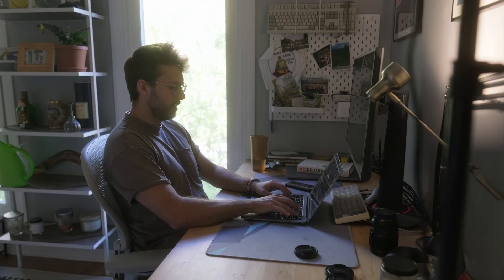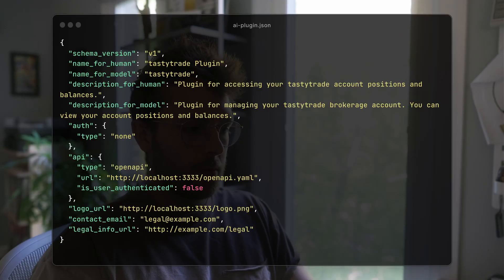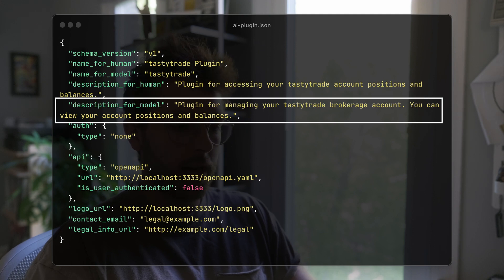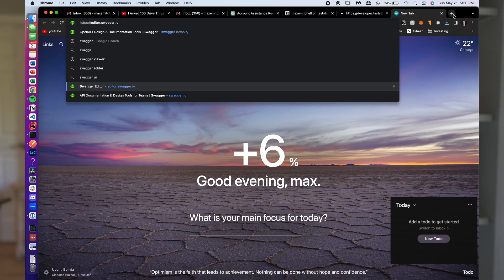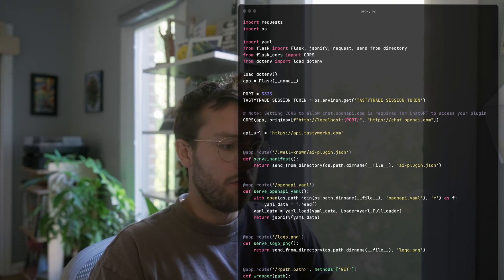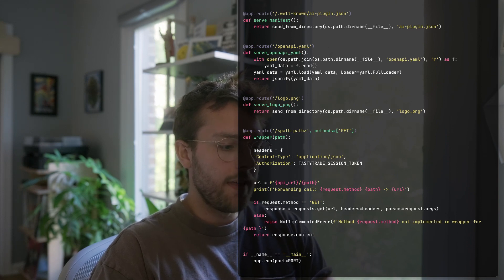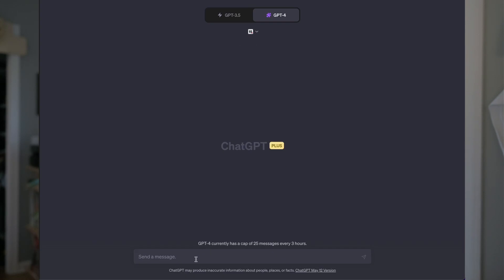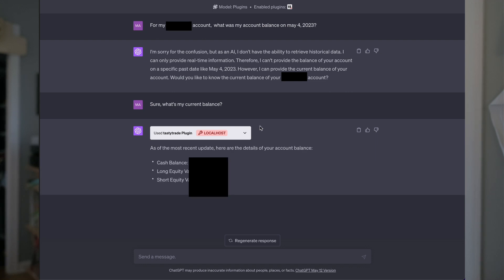How to Make a ChatGPT Plugin with the tastytrade API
I made a ChatGPT Plugin that uses tastytrade's Open API to view my account balances and positions. I couldn't quite get it to trade stocks due to the size of the responses and a possible ChatGPT bug, but it should be possible.